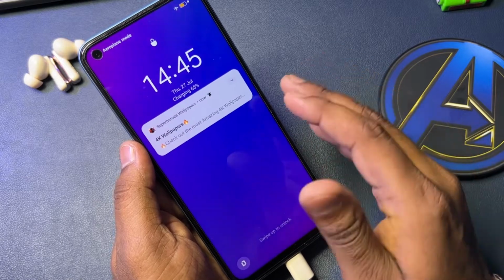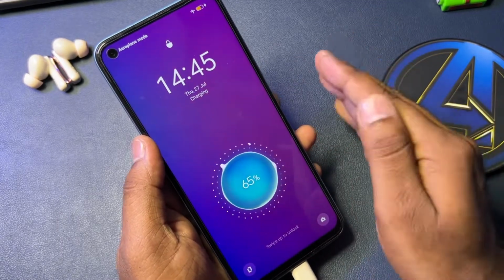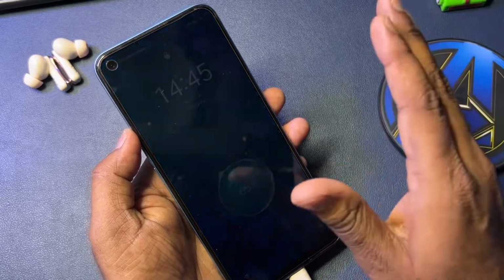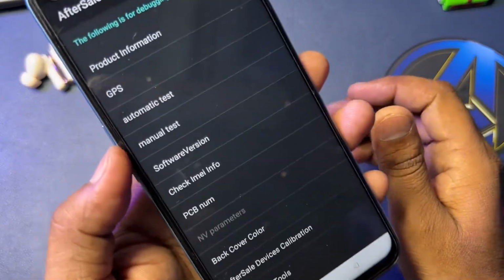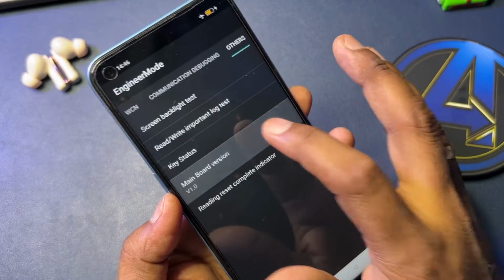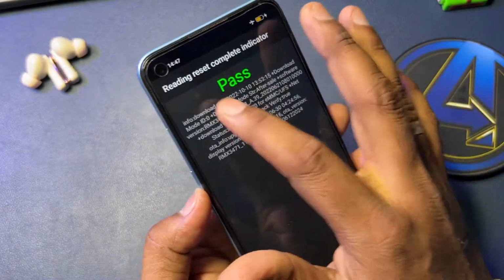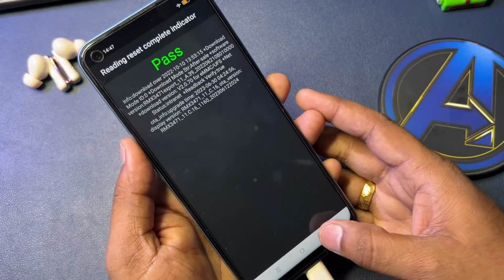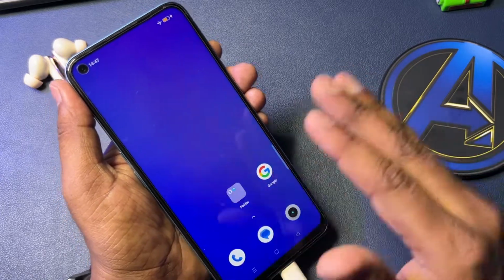OPPO Reno 5pro 5G Pattern Unlock , Password Unlock , Hard reset 2023